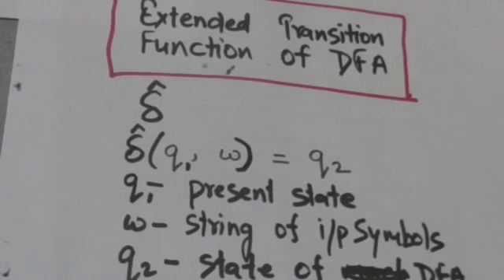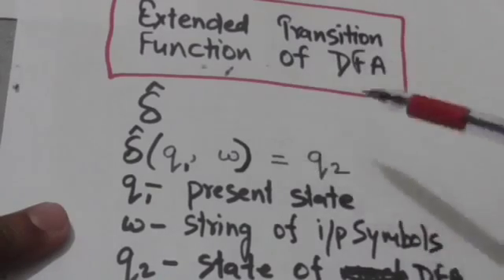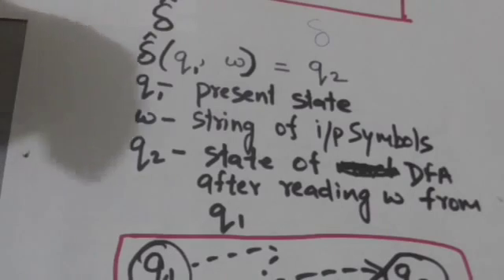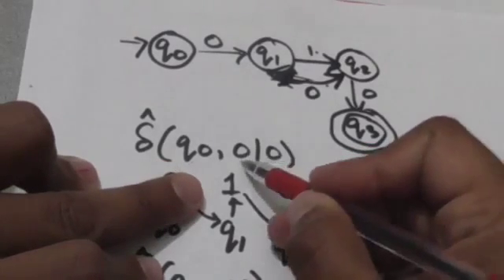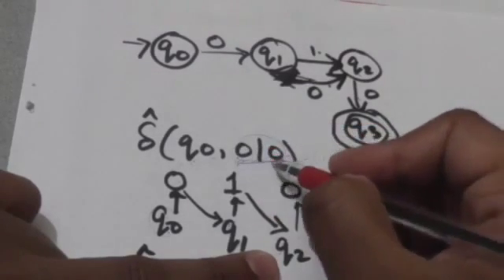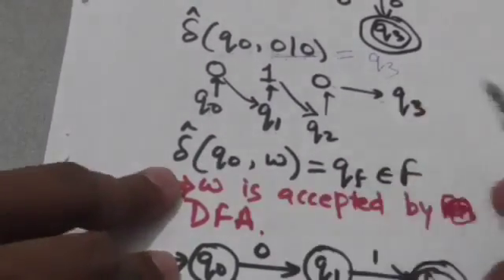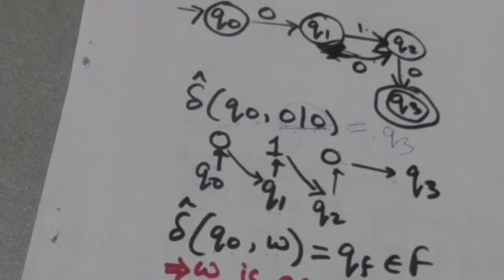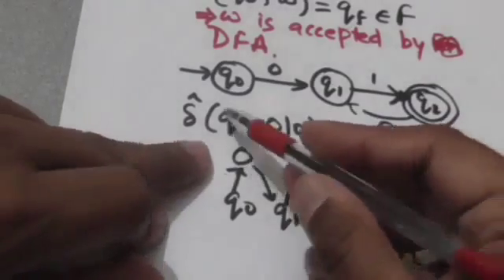5 EXTENDED TRANSITION FUNCTION OF DFA | Theory of Computation | Finite state Automata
Theory of Computation EXTENDED TRANSITION FUNCTION OF DFA | Finite state Automata | Deterministic Finite Automata | Finite Automata